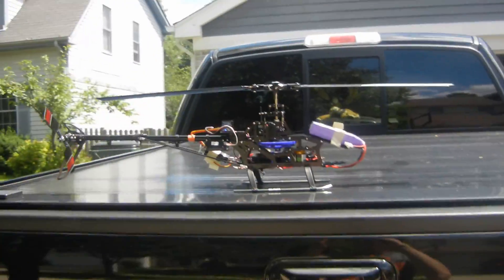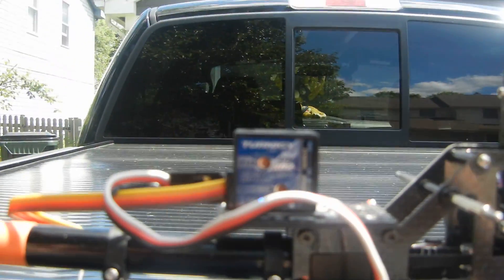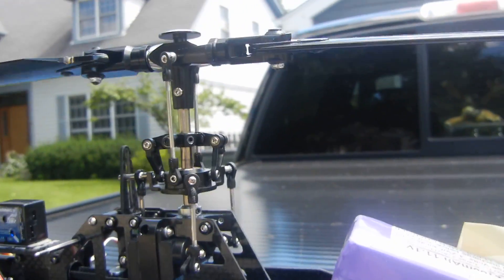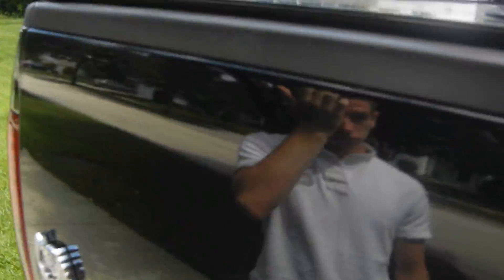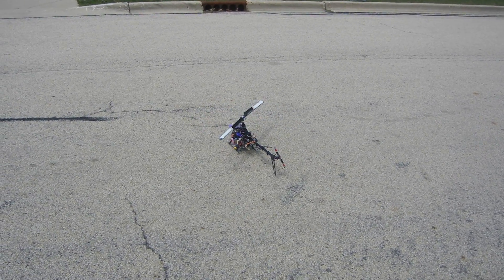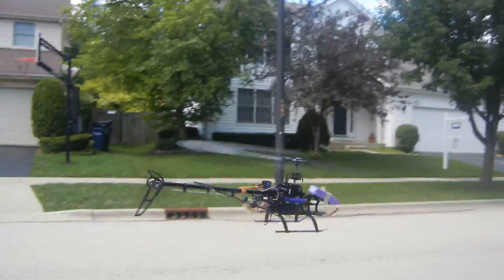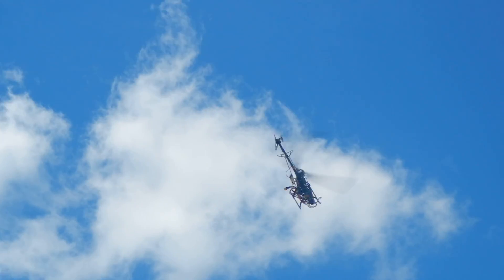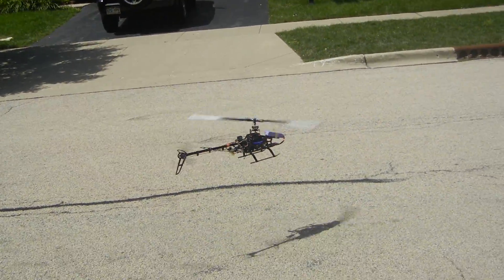Proof That You Don't Need An FBL System To Fly Flybarless Part 2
Test victim Walkera 450 FBL, with Turnigy gyro, Align wood blades, and align 450 parts!!!